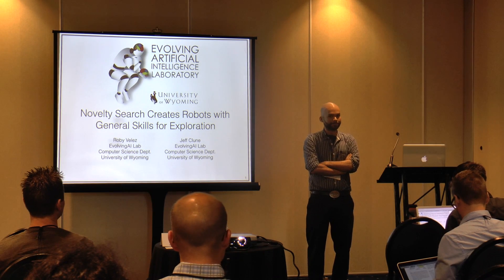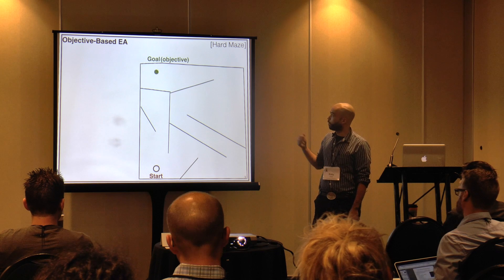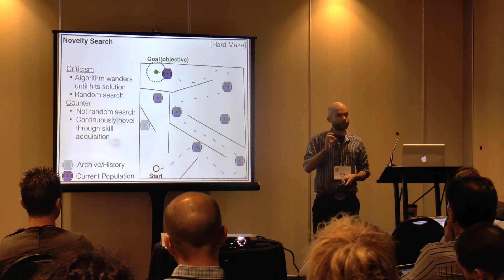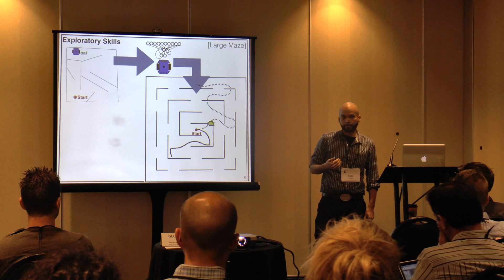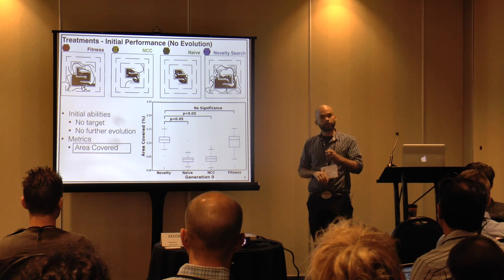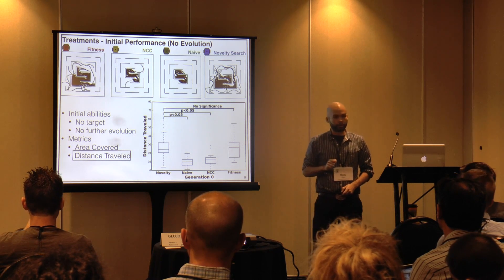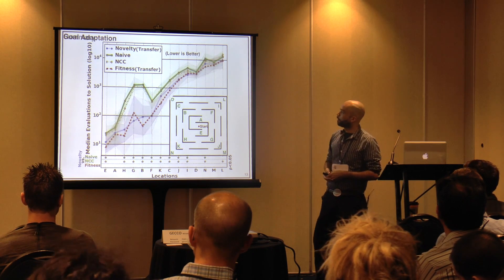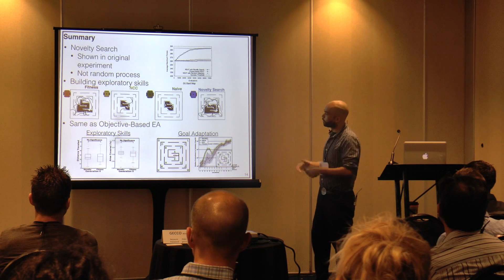Talk summarizing Novelty Search Creates Robots with General Skills for Exploration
Talk summarizing the paper Novelty Search Creates Robots with General Skills for Exploration. Talk given by Roby Velez at the 2014 GECCO Conference in Vancouver, British Columbia.

Further information regarding this work as well as a link to the PDF can be found